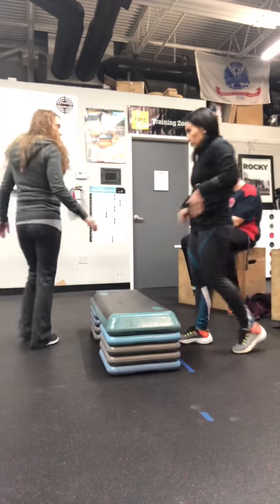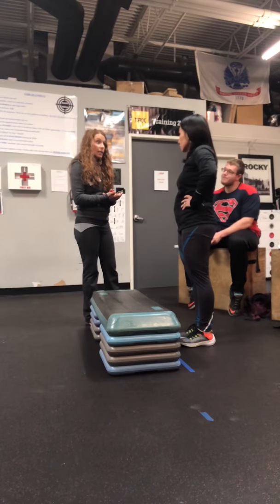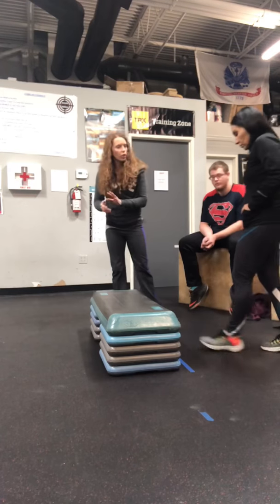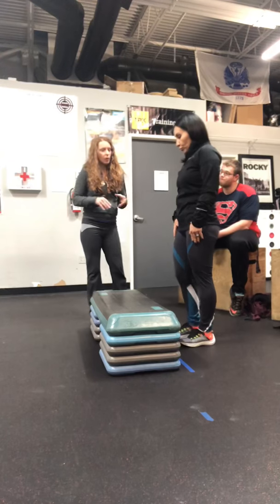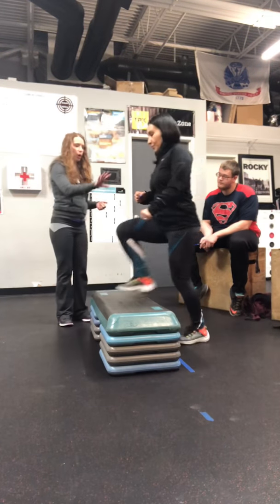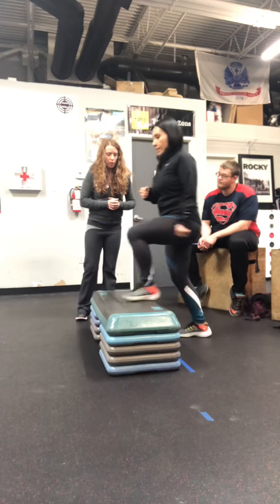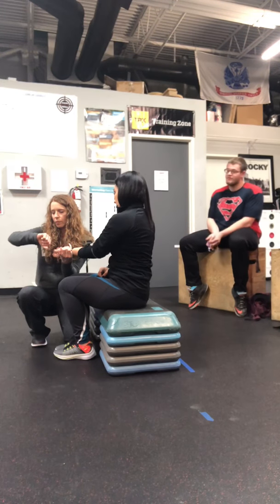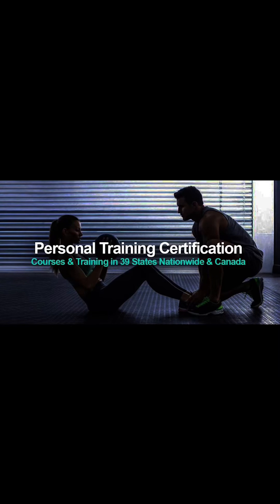3 Min Step Test Assessment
Purpose is to test cardiovascular fitness to determine a baseline, starting point, for your client. State name if Assessment which I forgot, purpose, show /tell/do, set assessment up properly and cue during. Time reminders should be 1 min 2 min 2.5 mins in then 10 secs left. I counted time backwards stating 2.5 mins left. Best to count forward letting them know how much time has expired —example “ok great job 1 min has passed” better than you have 2.5 mins left.
Be a cheerleader for your client. At end of test measure seated radial pulse as the ‘recovery heart rate’